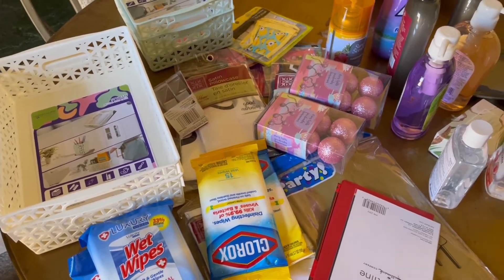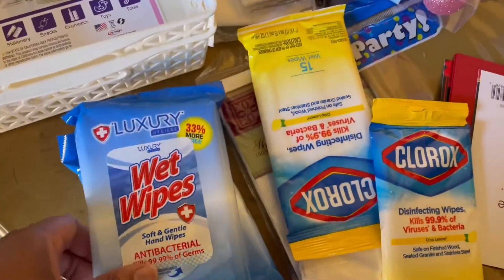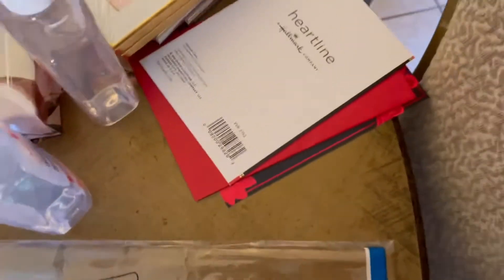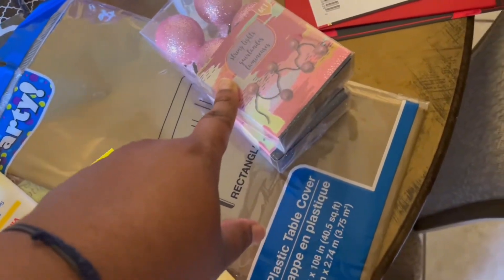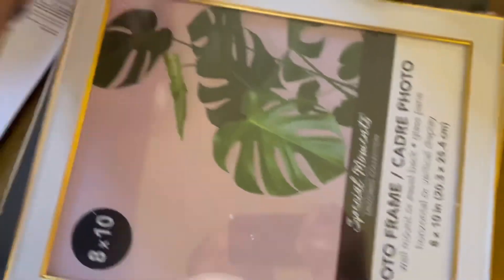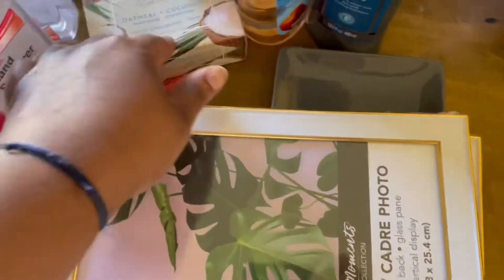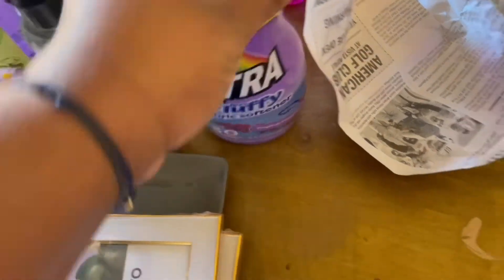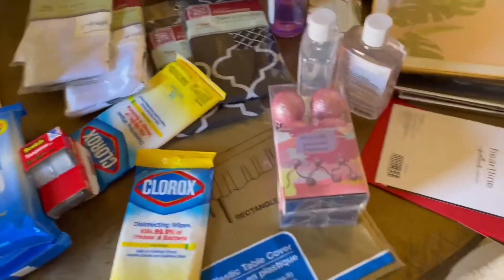Dollar Tree Haul